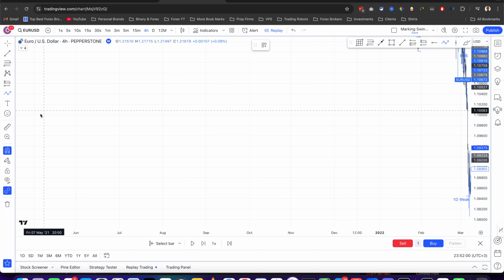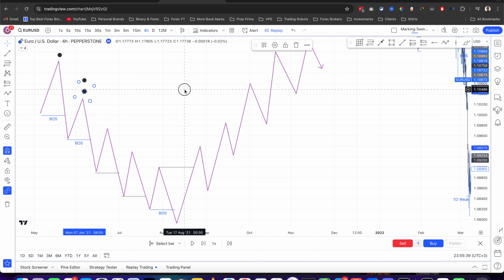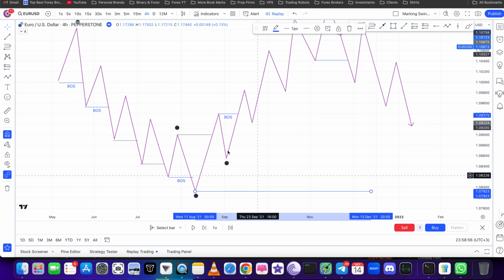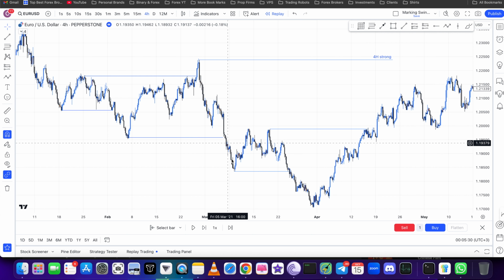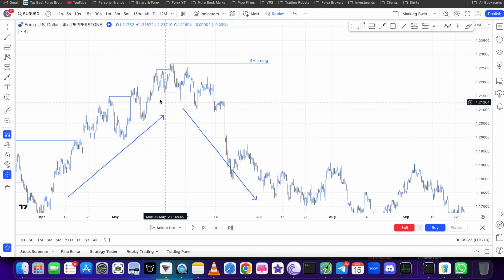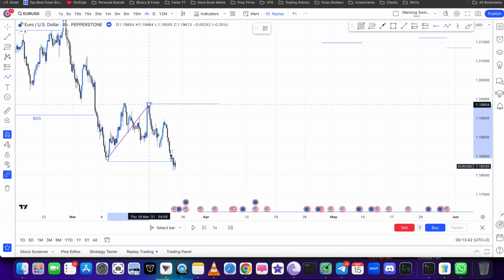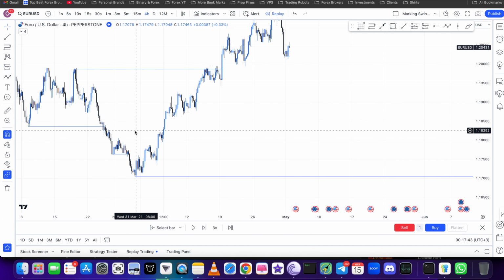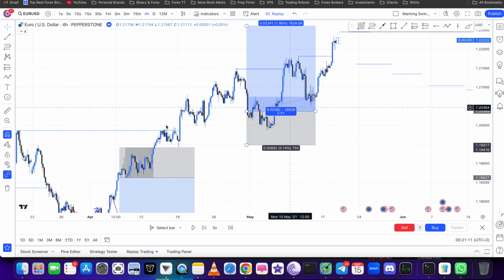What Nobody Tells You About Market Structure (Part 2)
Why do over 80% of retail forex traders lose money? In this video, we break down the brutal truth about what you are actually up against in the financial markets—and the essential risk management frameworks you need to survive and become consistently profitable.

Most beginners focus only on strategies and entries, but long-term success in forex trading comes down to proper position sizing, avoiding emotional mistakes, and protecting your trading capital.

📌 What You’ll Learn in This Video:
Survival vs. Profit: Why staying in the game is your #1 job as a beginner trader.
Who You’re Competing Against: Algorithms, institutional order flow, and experienced market participants.
The 1% Golden Rule: How capping your risk per trade transforms your survival odds.
Drawdown & Recovery Math: The real numbers behind why deep losses wipe out trading accounts.
Position Sizing Masterclass: How to calculate exact lot sizes based on your risk parameters.
Mastering Trading Psychology: How to overcome revenge trading, moving stop-losses, and emotional sizing.
🕒 Timestamps:
00:00 - Introduction & Why Most Traders Fail
01:30 - What It Takes to Survive the Forex Market
02:35 - Who You Are Really Competing Against
04:10 - The 1% Risk Management Rule
05:00 - Drawdown Math: Why Big Losses Kill Accounts
07:00 - Position Sizing & Lot Size Calculations
09:30 - Fixing Trading Psychology & Avoidable Mistakes